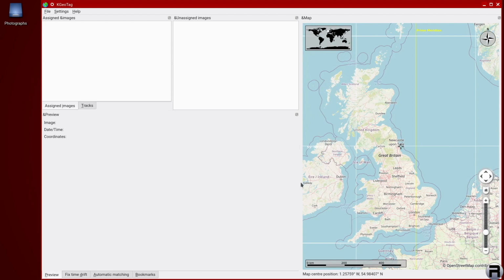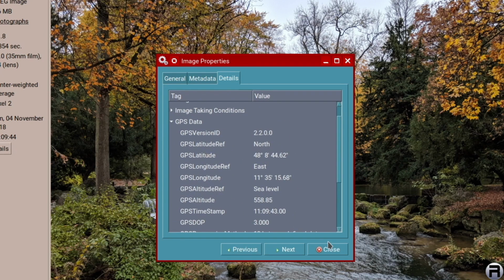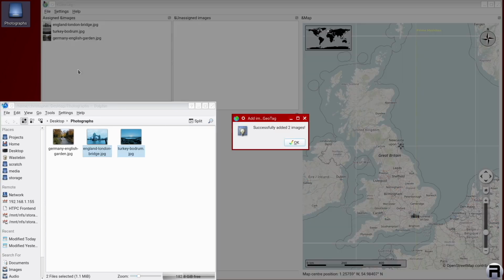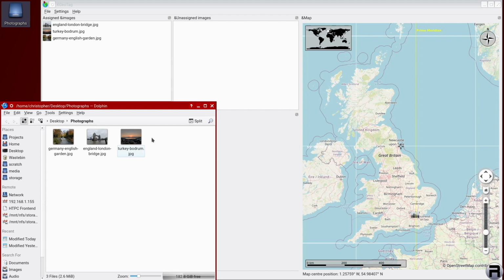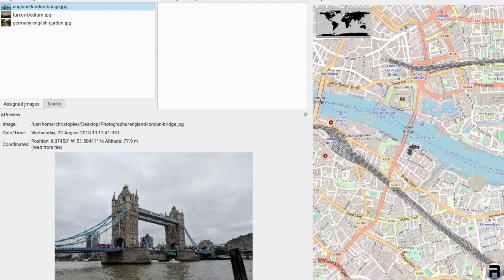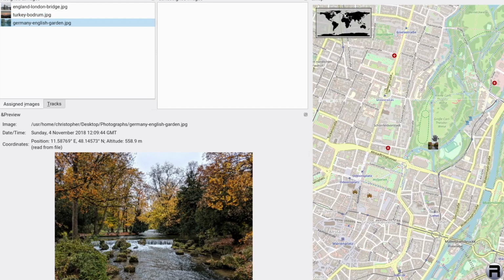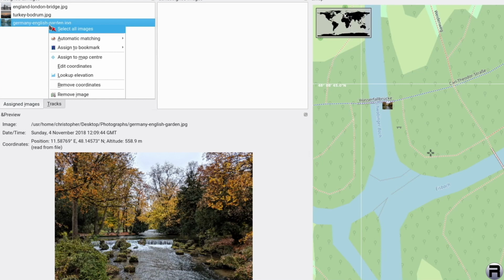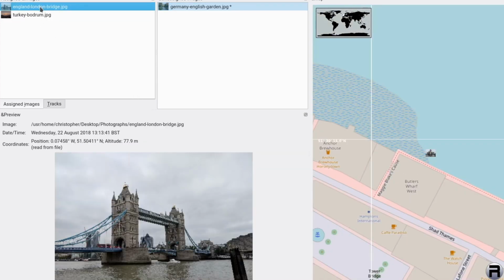A look at Kgeotag on FreeBSD | Summer Quickie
Here is my second "Summer Quickie" for all you wonderful FreeBSD users!
Kgeotag is one of those tools you think you don't need, but you will need when you least expect it.
Find out what it can do for you and your privacy!